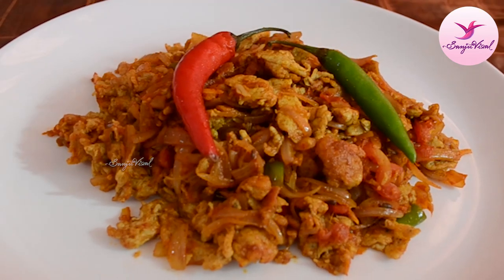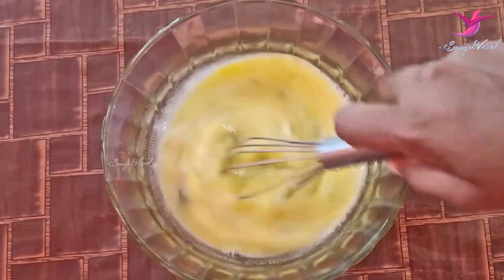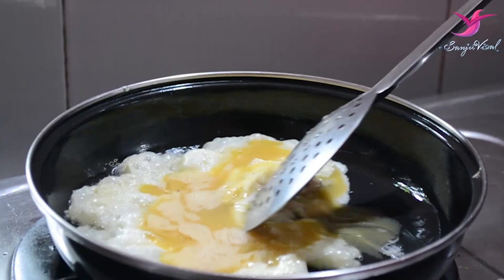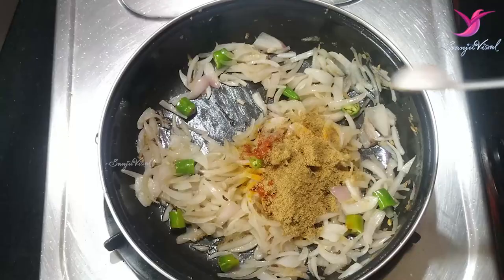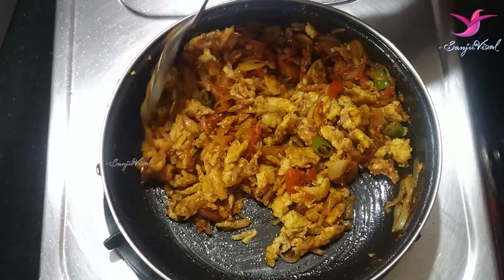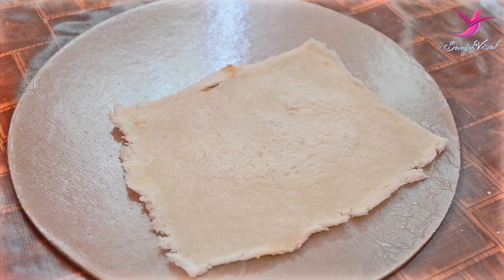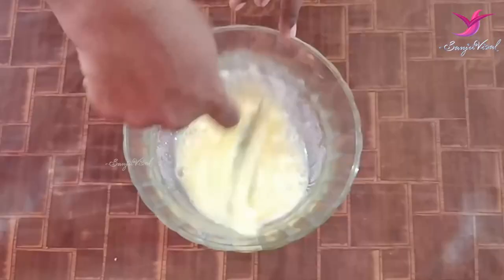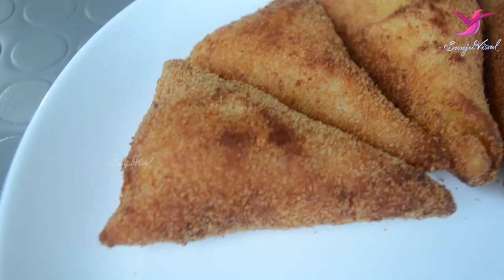How to make Bread Cone Samosa | How to make variety Egg Roast | Easy Egg Recipe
Egg Roast & Bread Cone Samosa

In this video we are going to see a unique way of making egg fry and using the egg fry we will make a delicious Bread Cone Samosa. Hope you like the video and try making the recipes. Let me know your feedback.

Ingredients:-

Egg - 4
Bread
Onion - 1
Tomato - 1
Green Chilli - 2
Fennel seeds/ Saunf -1/4 Tsp

Preparation:

For the egg fry, take 3 eggs and beat the eggs by adding 1/4 tsp ground pepper, salt and 2 tbsp of water. The consistency of the beaten egg should be a bit liquidy, only then we will get the desired texture of the egg when we fry it. To fry the egg, onto a pan, add 3 tbsp of oil. Only after the oil is smoking hot should we pour the egg into it. Take a holed ladle like this and pour the egg through the ladle slowly little by little as shown in the video.
We need not cook it for a long time. After 45 seconds, transfer it to a bowl lined with a paper towel.

Now we will make the dry roast/filling for the samosa. Onto the same pan,add 1/4 tsp of fennel seeds/Saunf. Just like how we get a nice flavor when we use fennel seeds for making non-vegetarian recipes,I have tried to use the same in this recipe too to get some flavor into the filling. Thanks to my cousin for the tip. Add 1/2 tsp crushed ginger garlic paste. Saute until the raw smell of the ginger garlic paste is gone .Then add one sliced onion and salt to it and cook until done. Add 2 green chillies and 1/4 turmeric powder ,1 tsp chilli powder , 2 tsp coriander powder, 1 sliced tomato and mix it and cook well. Now add the already fried eggs to it and saute until everything is well combined. Now the egg dry roast is ready.We can use this as a supplement for Rice/Bread/Chapati.So our first recipe is ready.

Now we will make the second recipe which is the bread cone samosa. For this we will cut and remove the sides of the bread. Milk bread is the best choice for making this recipe. Roll the bread and fold it into a cone shape. Fill the cone with the egg dry roast masala and seal the sides by applying water and pressing it. Make sure to seal the corners well otherwise the samosas can absorb too much oil while frying. Have a beaten egg and bread crumbs ready. Dip the bread cones in the egg and roll it on the bread crumbs. Do the same for all the bread cones. Take a deep frying pan and add oil for frying. One by one add the bread cones for frying until golden brown on medium flame. Do the same for all the bread cones. Both the dishes are ready now. I hope you liked both the recipes.